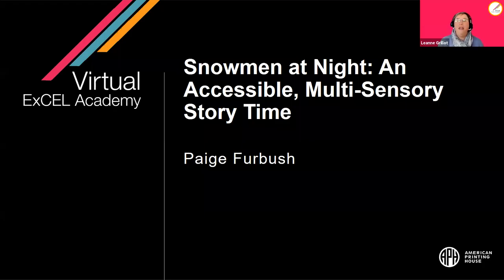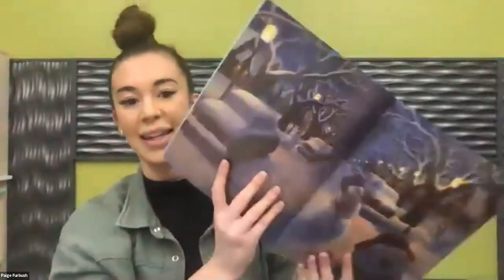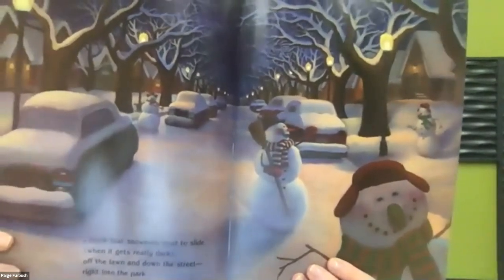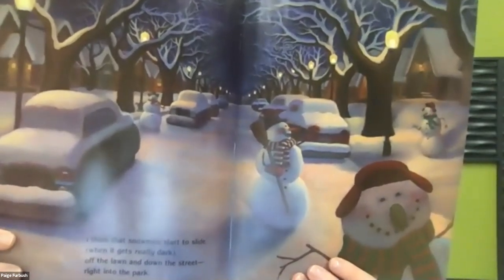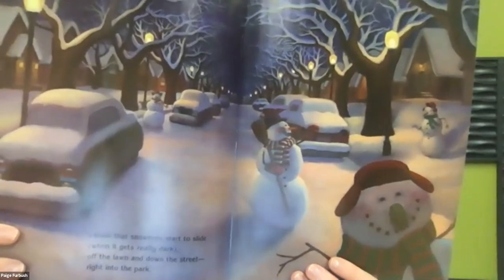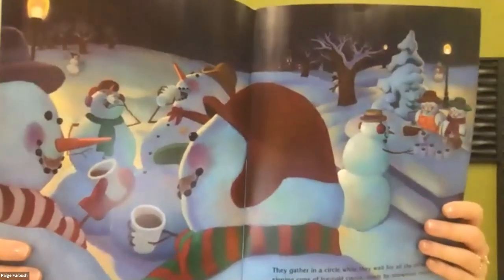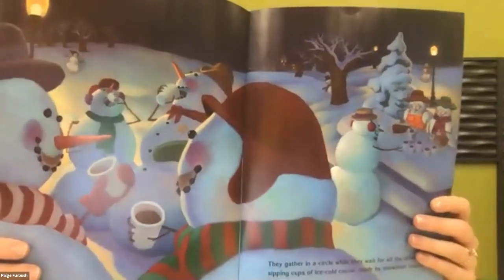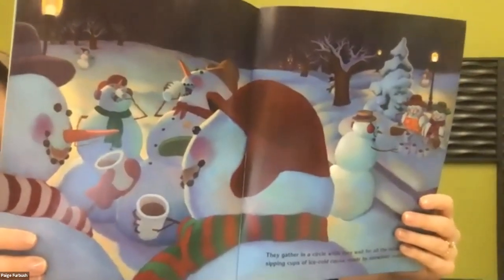Snowmen At Night: An Accessible, Multi-Sensory Story Time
During our lesson, we will all participate in an interactive story time incorporating movement and sound to teach and reinforce the concepts in the book, “Snowmen at Night.” We will cover critical concepts such as: day and night, big and small, up and down, and beginning and end in an engaging way that provides access for our students with multiple disabilities.
Instructor:  Paige Furbush
PRIMARY CORE OR ECC AREA:  Compensatory Access (Concept Development), Orientation & Mobility (Body concepts)
PRE-REQUISTE KNOWLEDGE: N/A
LEARNING OBJECTIVES:
Participants will demonstrate active listening during a story read aloud
Participants will participate in movement activities that represent various concepts presented in our story.
Participants will demonstrate increased understanding of the concepts: day, night, big, small, up, down, beginning, and end.
MATERIAL NEEDED: Participants may bring play-doh, clay, or anything else moldable to create a snowman together.